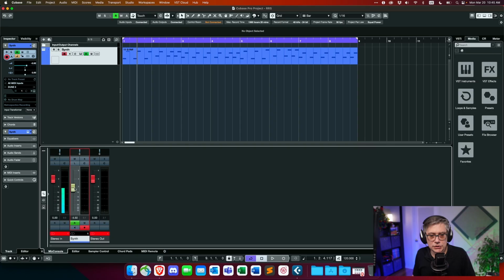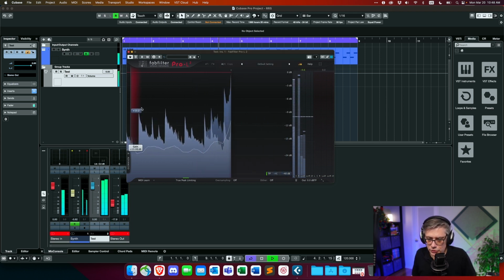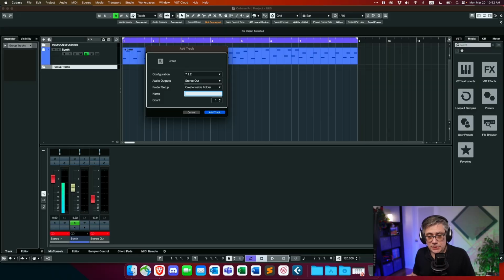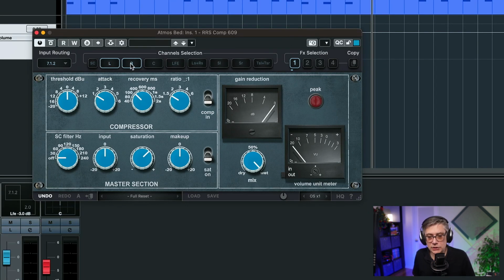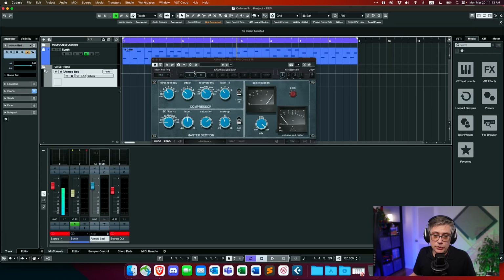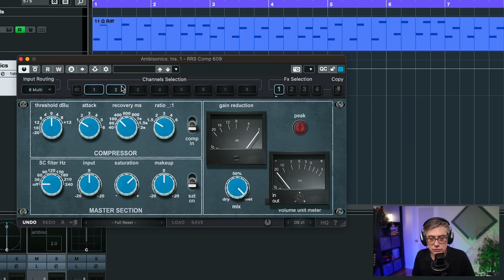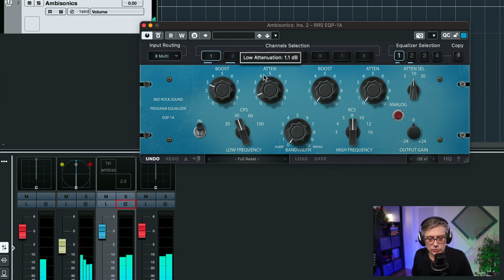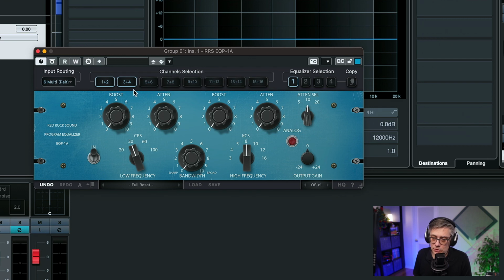This is how you do it: spatial audio plugins done right!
Why effects plugins can change the 3d image of your sound and how to do it right. Checking out two excellent multichannel plugins from Red Rock Sound.